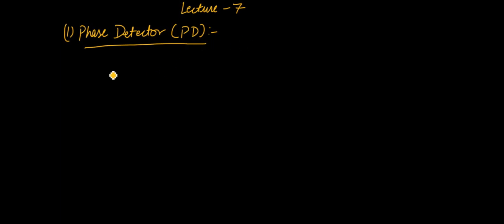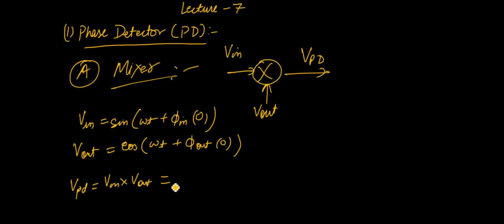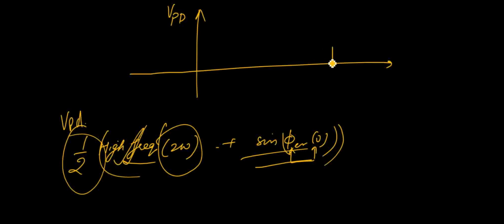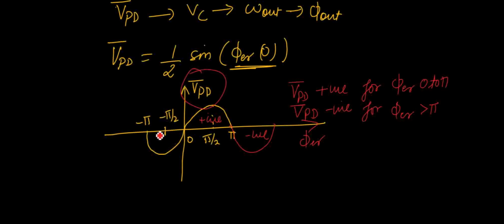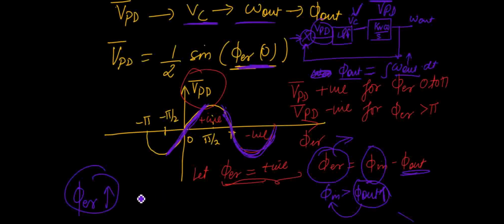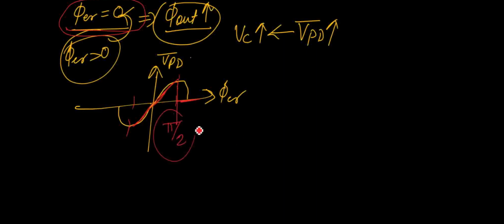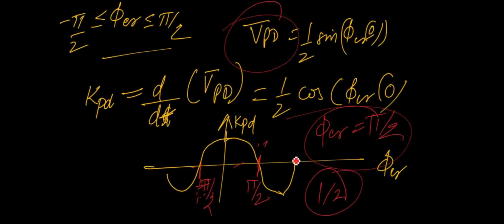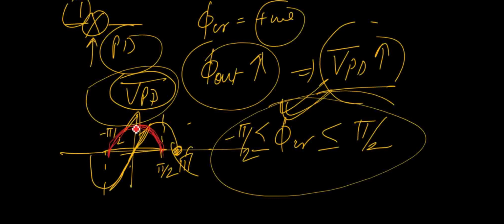Lecture 7: Analog Multiplier/Mixed-Type Phase Detectors in PLLs - Addressing Critical Issues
Description:
In lecture 7 of our comprehensive series on Phase-Locked Loops (PLLs), we delve into the fascinating world of analog mixed-type phase detectors. This critical component is employed when dealing with sinusoidal input and output signals, making it an indispensable tool for achieving precise phase synchronization.

Throughout this lecture, we explore the inner workings of analog mixed-type phase detectors, dissecting their design and operation. We discuss the fundamental principles behind their functioning, shedding light on how they compare to other types of phase detectors. Our discussion covers the strengths and limitations of these detectors in the context of phase lock in PLLs.

By the end of this lecture, you'll gain a thorough understanding of analog mixed-type phase detectors, including the challenges they pose when it comes to achieving phase lock in PLLs. Whether you're an engineering enthusiast or a professional in the field, this lecture will equip you with valuable knowledge for your PLL projects.